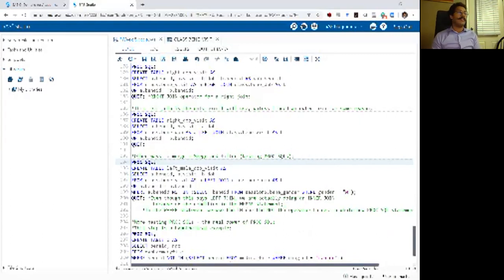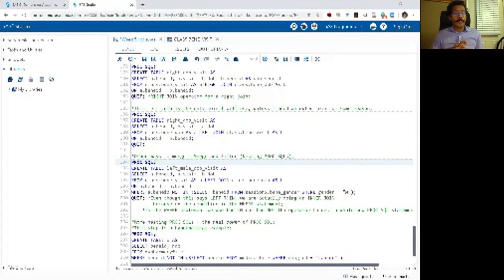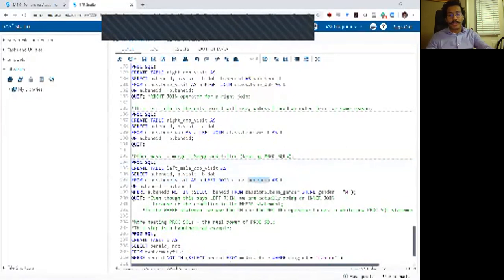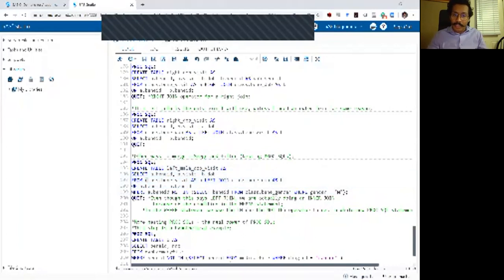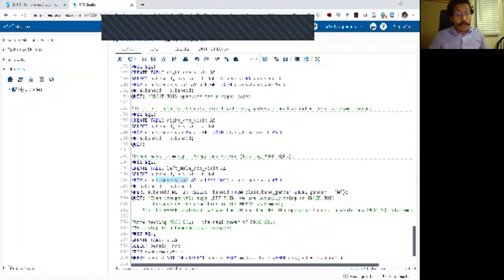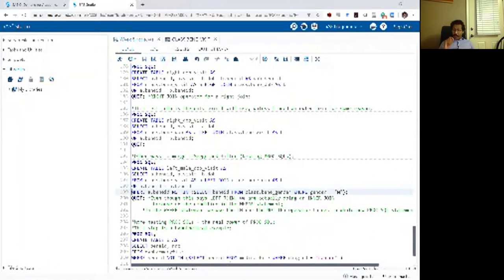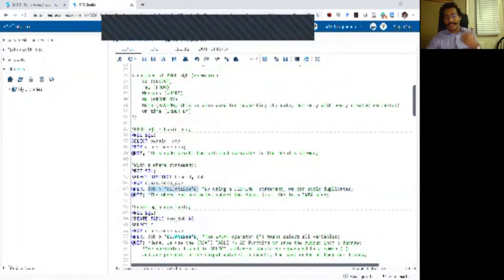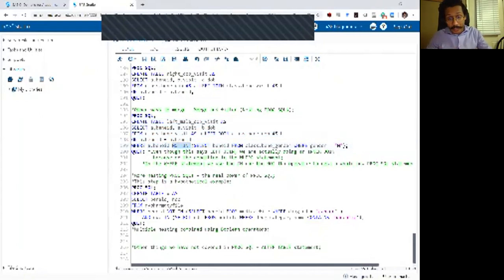SAS Bootcamp 5.5 - Nesting PROC SQL